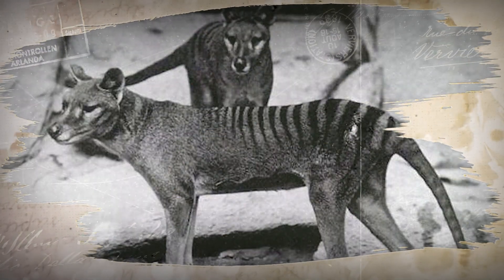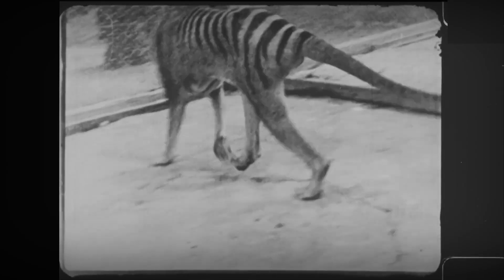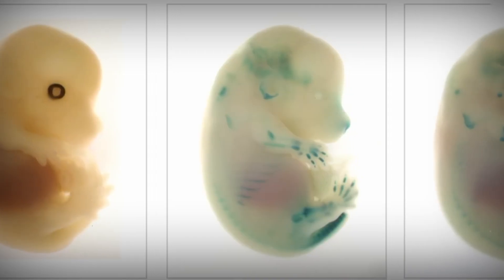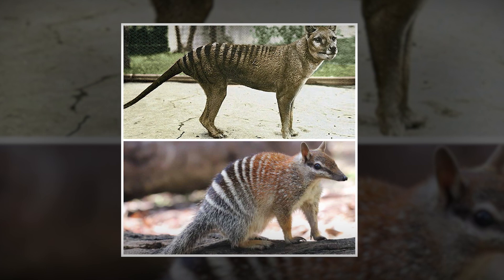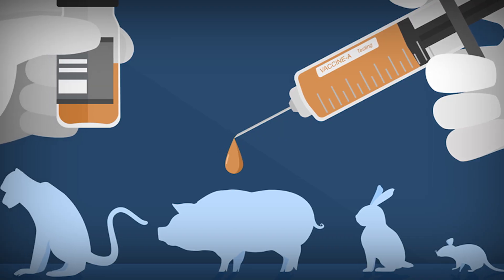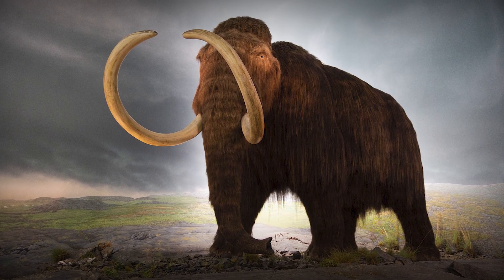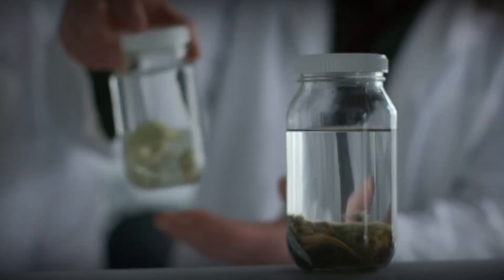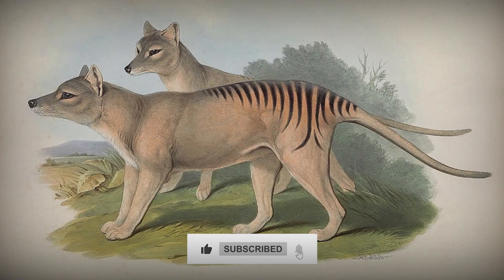Is the Tasmanian Tiger Coming Back?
The Tasmanian tiger, also known as the thylacine, was declared extinct in 1936, but could it be making a comeback? Recent sightings and alleged evidence have sparked a heated debate about the possibility of the species' revival. In this video, we'll delve into the history of the Tasmanian tiger, explore the claims of its return, and examine the scientific evidence to separate fact from fiction. Is the Tasmanian tiger really coming back, or is it just a myth? Watch to find out!